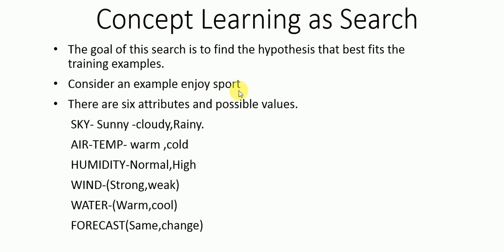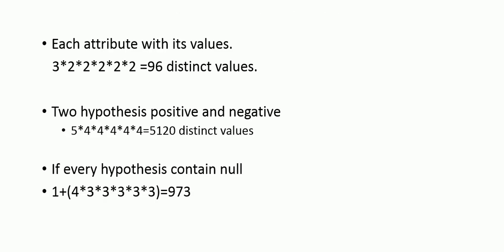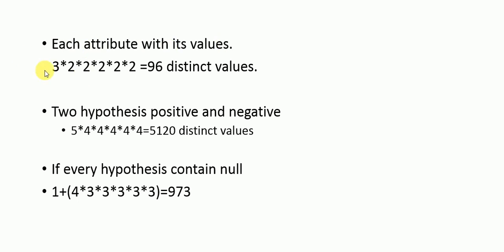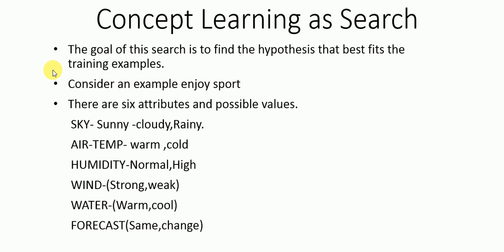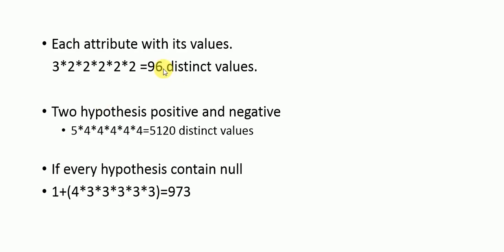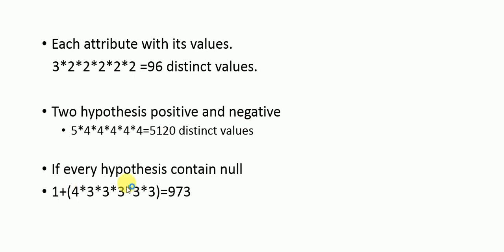Machine Learning Tutorial Class 12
Machine Learning Class 12  covers the concept of Concept learning as search.Machine Learning is a very needed topic in Artificial intelligence course.
Machine Learning concept  described here makes it easy to understand.
This tutorial covers many algorithms of the machine Learning.Many real time examples are solved to explain the algorithm.
Most relevant topics of machine learning are discussed here like artificial intelligence ,statistics,Cognitive science and many more.